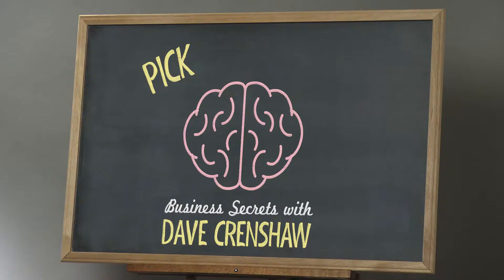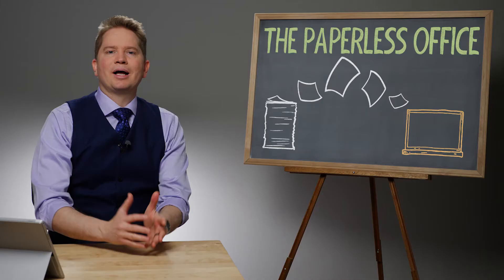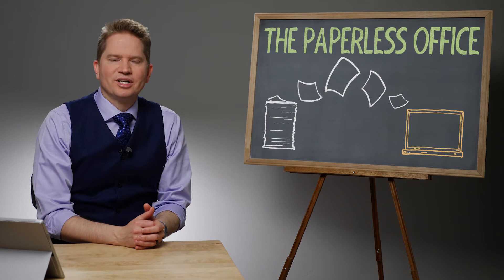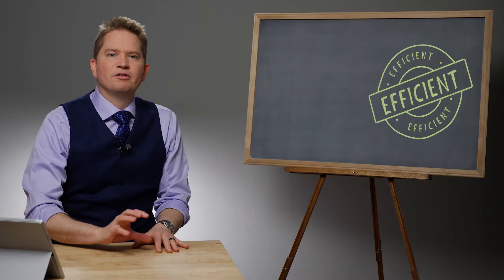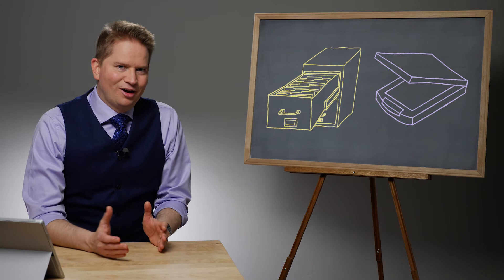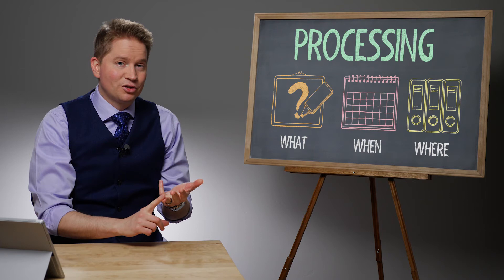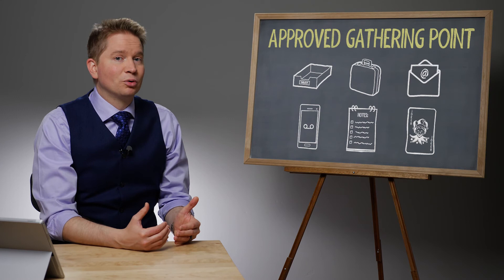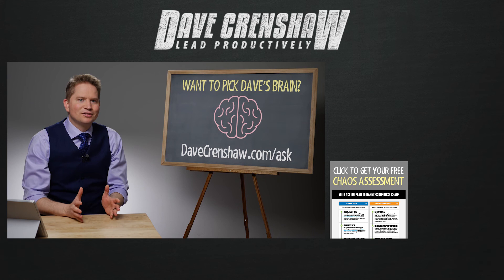Is your paperless office wasting your time? - Pick Dave's Brain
How to do processing at a paperless office
This week’s question comes from Iqbal in Letchworth Garden City, the UK. He asks:

Q: I’m a fan of your time management course on LinkedIn Learning. I believe in the concept of a paperless office so I try to scan all of my pages. The issue is that as I am scanning the papers, they end up in another area where they then have to be processed. I am not sure how this scanning process would fit in to your time management principles.